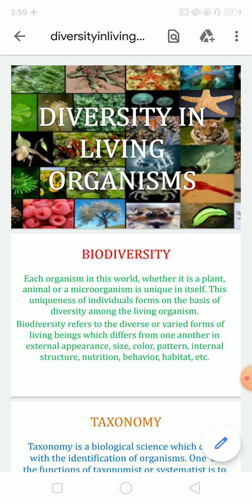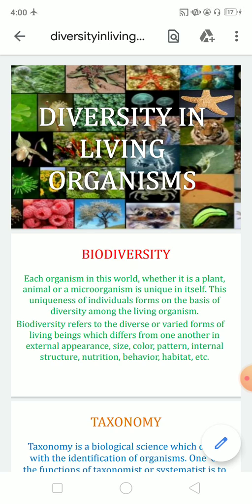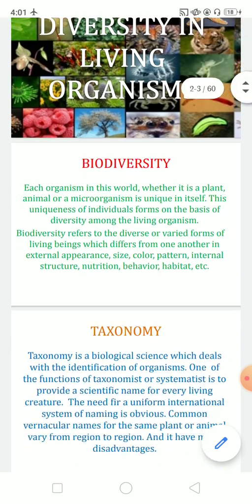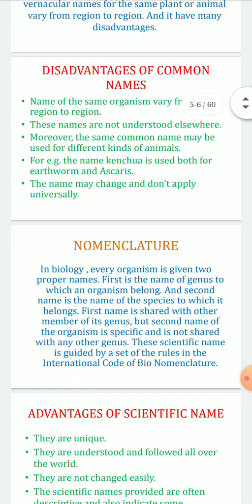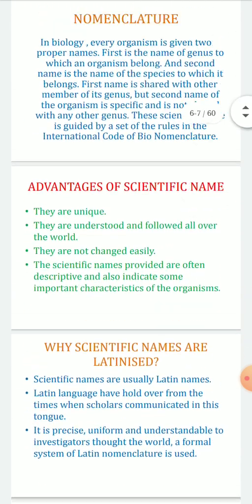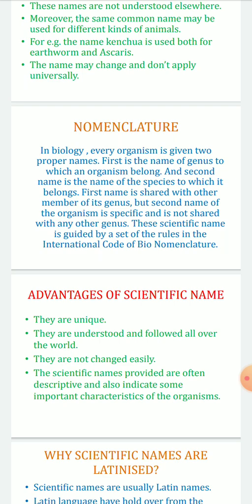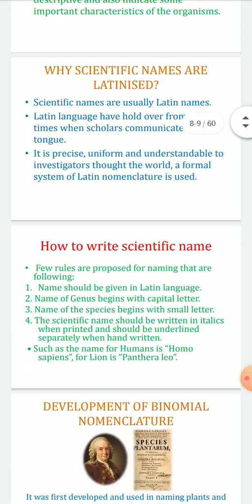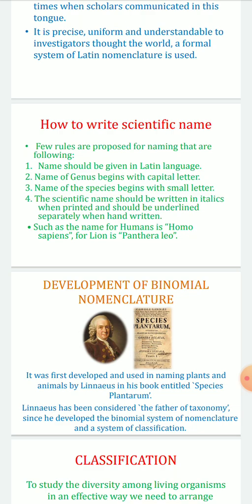Class 9 Science Biodiversity Part 1